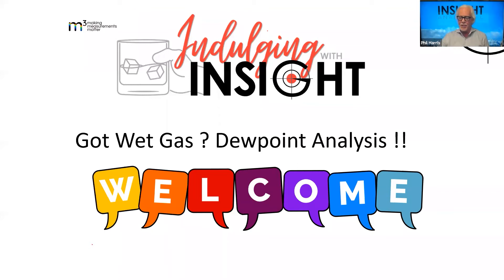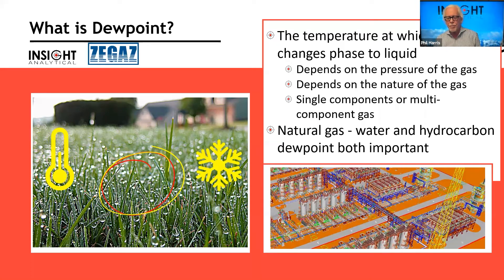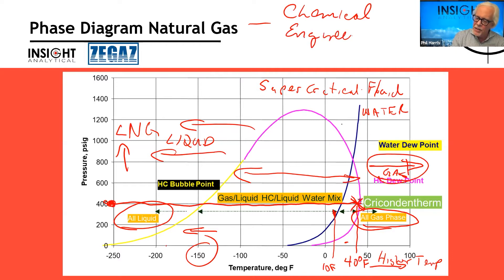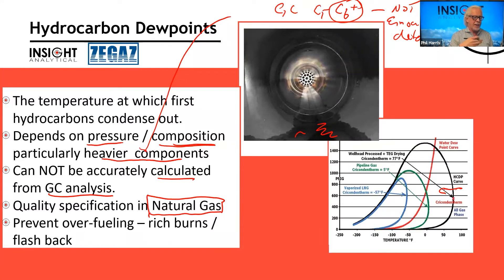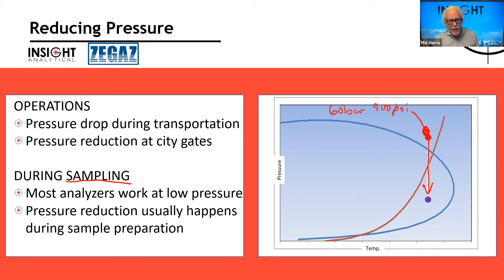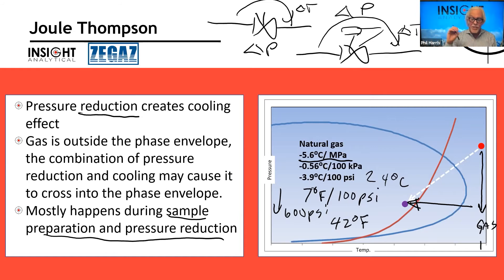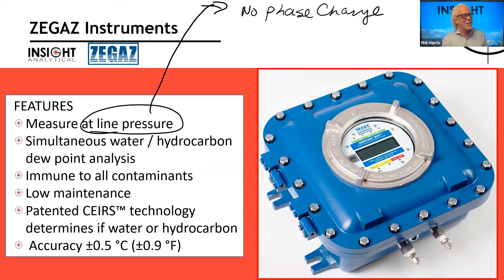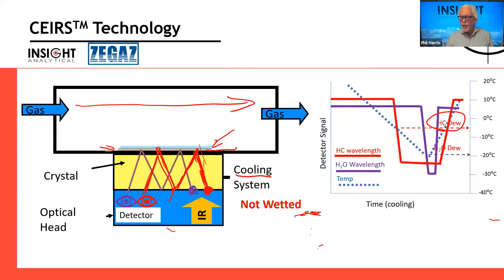Indulging With Insight - Got Wet Gas? Dewpoint Analysis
The measurement of hydrocarbon and water dewpoint are both important custody transfer specifications for natural gas transmission.

The ZEGAZ dewpoint analyzers can measure water dewpoint, hydrocarbon dewpoint, or both.

These measurements are true dewpoint measurements and not based on the equation of state calculations.

ZEGAZ Instruments products are the only analyzers in the world that use CEIRS, a spectroscopic approach that determines the dewpoint, while unambiguously determining whether it was water or hydrocarbon dewpoint.